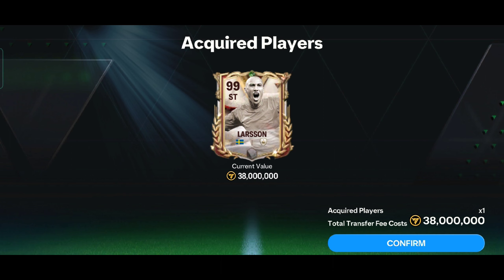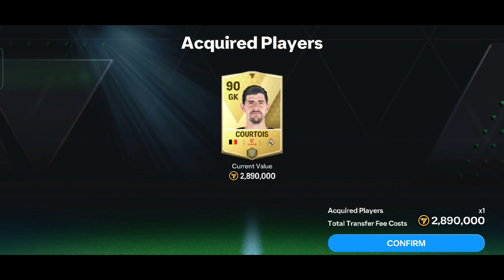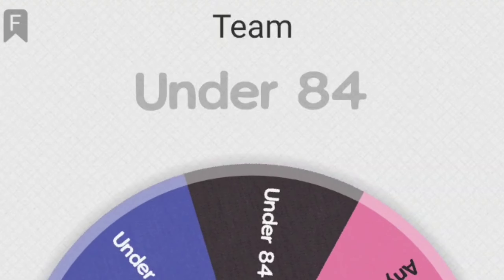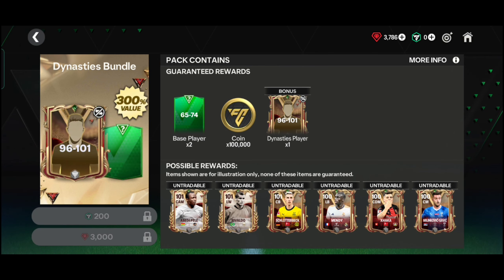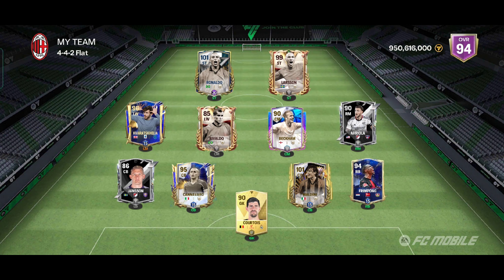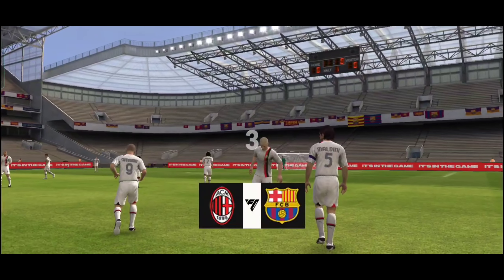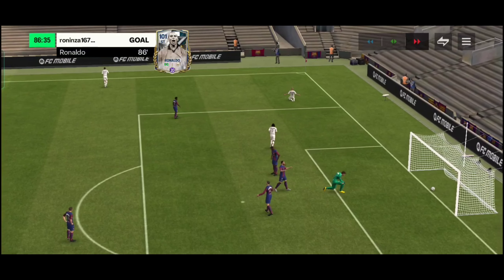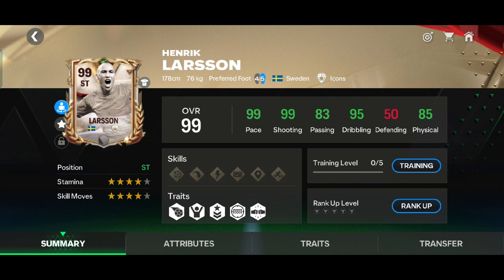Larsson is Beast in FC Mobile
Larsson is a Beast in FC Mobile

Prepare to be amazed by Larsson’s dominance in FC Mobile! In this video, we’ll take a deep dive into his incredible performances as a striker, showcasing why he’s a must-have for your team.

If you’re looking to elevate your game in FC Mobile, this is the video for you!